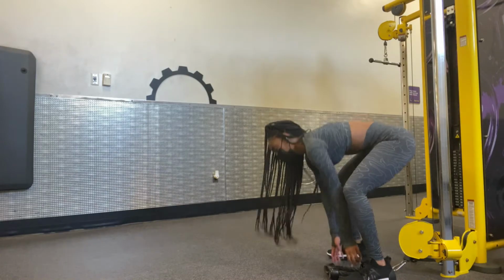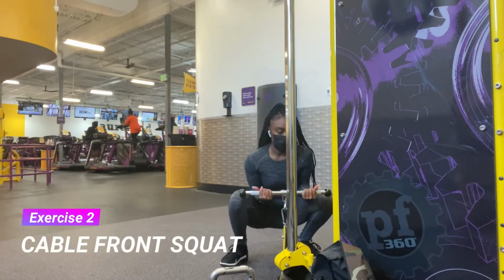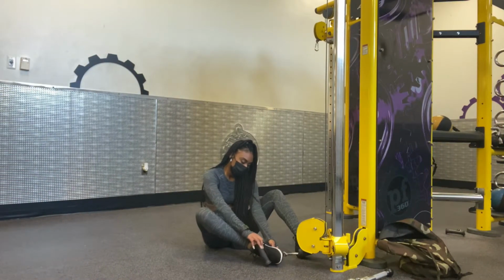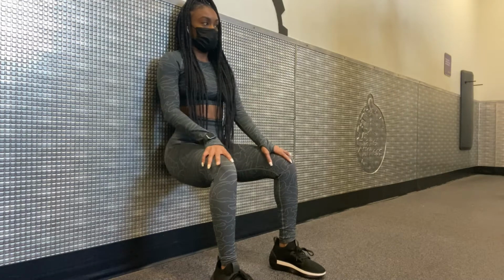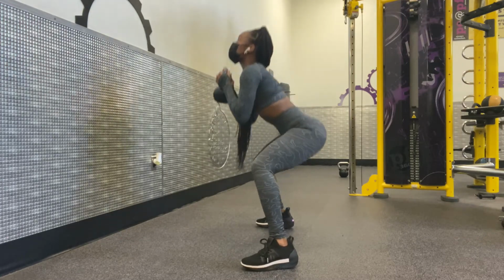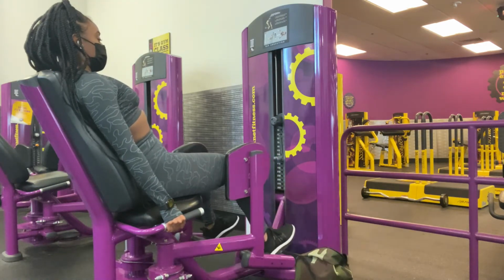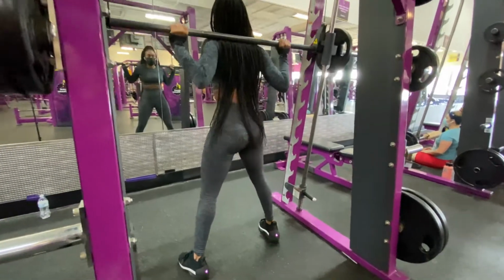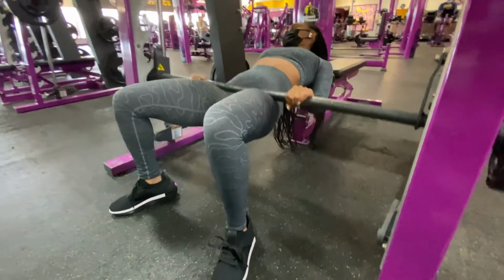Come to the Gym With Me | GLUTE WORKOUT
Heyyyy,

And we back...in the gym that is! I wanted to give ya'll a look at what a typical lower body build day looks like for me with 6-9 glute focused exercises. YOU WILL FEEL THIS! My workout is powered by Drop Labs Shoes.  If you want to go check them out in detail, check out my last vid!

Workout starts at 1:23

GLUTE WORKOUT:
- Cable Pull Throughs 3 x 10
- Cable Front Squat 3 x 10
- Cable Hip Abductions 3 x 8
- Wall Sits 1 min
- KD Side Lunge to Squat 3 x 8
- Hip Abductions 3 x 15
-  Glute Pushdowns 3 x 12
- Smith Machine Squats 4 x 12/8/6/4
- Smith Machine Hip Thrusts 4 x 10

Hi Lovies, my name is Kayline! I'll be posting all fitness, health/ wellness, and lifestyle content where you can follow what I do to keep myself active and engaged with the world! Be sure to comment any videos you'd like to see! Appreciate you guys so much!

xoxo
The KleanFitt
(Lean for short :))